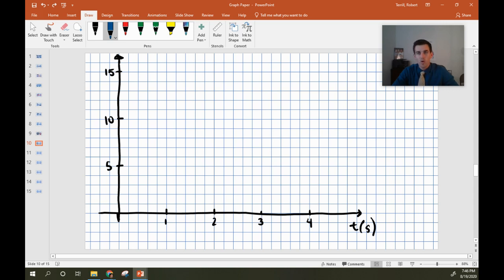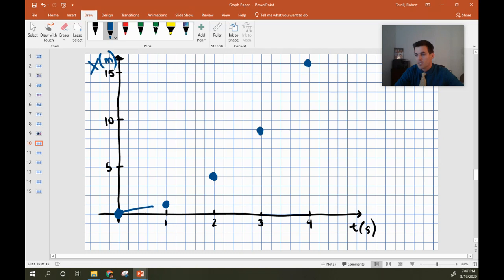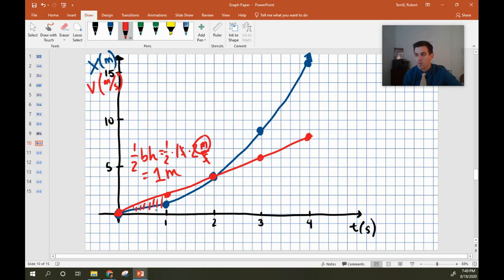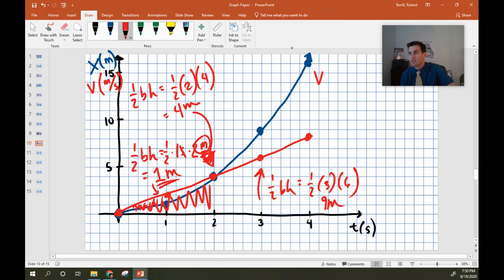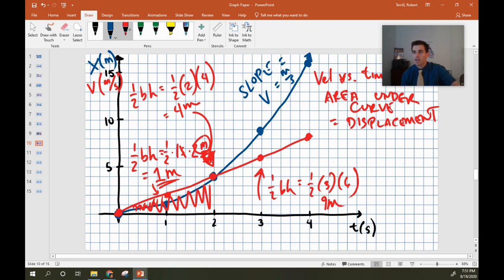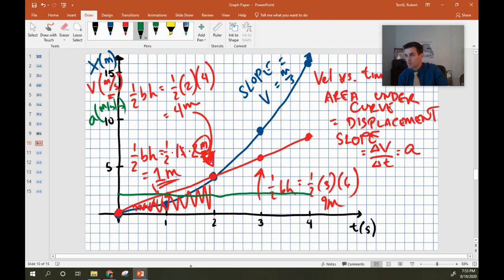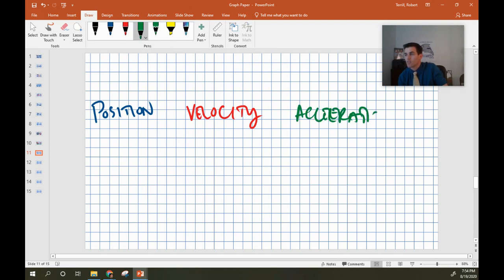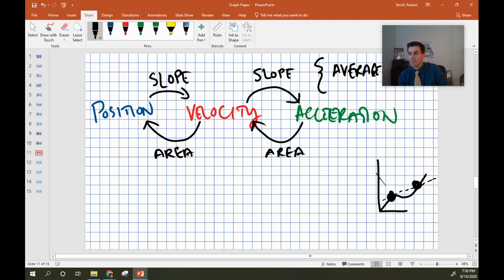Velocity and Acceleration Graphs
Continuing to build understanding of motion graphs, this video covers velocity and acceleration graphs and the connections between all motion graphs using slope and area under the curve.